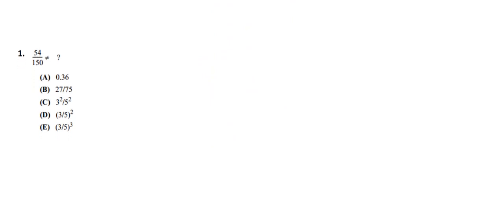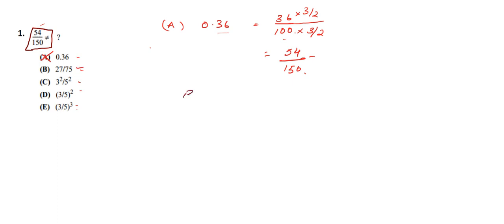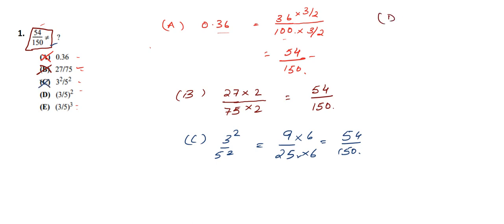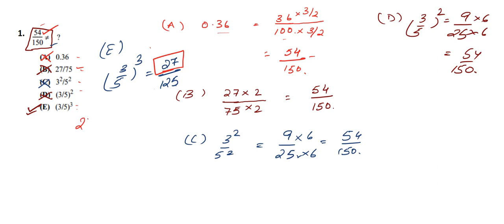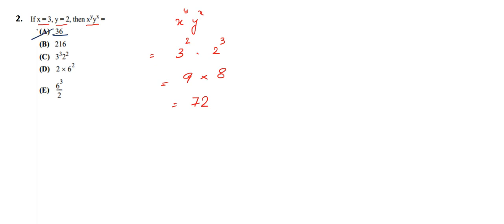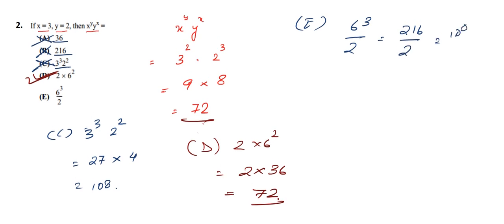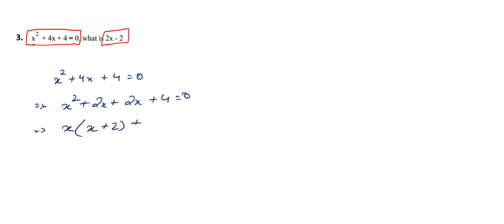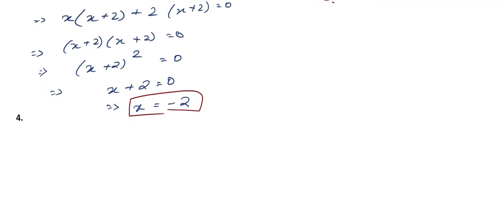SCHOLASTIC APTITUDE TEST(SAT) 6 ONLINE LECTURES,YEAR SOLVE,COMPLETE SOLUTION,STUDY MATERIAL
SAT Exam
SAT is a standardized test administered by the College Board and is required to be taken by students seeking admission in undergraduate schools. SAT exam has been developed to evaluate the written, verbal and mathematical skills of the candidates.

Applicants to undergraduate courses, particularly in US and Canada, are required to take the SAT exam. If the student is looking to get admission to a particular course, s/he can take the SAT subject tests to show his knowledge and understanding of that particular subject. Subject tests are offered in areas like Literature, History, Mathematics, Sciences and Foreign Languages.

A recent review of admissions policies by The National Center for Fair & Open Testing (FairTest) revealed that many colleges have moved away from SAT subject test, which some years back was crucial for admission to top American universities.

SAT Fee

$52.5 (approx.) plus $42 (Non-U.S. Regional Fee)

For subject tests, an additional $26 as basic subject test fee

For SAT subject tests, some additional fee might be required.

 SAT Pattern
SAT exam pattern is as follow- three sections, namely, Math, Reading, and Writing. There is an optional section which is called the Essay, which has one 50 minutes long substantial passage from which the student needs to build their argument. Students are not scored on this section. Here we cover the general SAT test pattern.

Here is the SAT paper pattern -

Subject
Duration
Subsections
Questions
Score Range
Math

80 minutes

Calculator allowed for 37 questions

Calculator not allowed for 20 questions

Problem-solving and data analysis‘The Heart of Algebra’‘Passport to Advanced Math’
200-800

Reading

65 minutes

Total 52 questions

No Sentence CompletionTests understanding of passages from the US and world Literature, History/Social Studies, and Sciences (500-750 words)
200-800 (combined with Writing section)

Writing and Language

35 minutes

Total 44 questions

Tests ‘Expression of Ideas’ and ‘Standard English Conventions’ through passages related to Careers, History/Social Studies, Humanities and ScienceAll questions from extended prose (400-450 words)
200-800 (combined with Reading section)

Essay (optional)

50 minutes

One 50 minutes optional essay

This section requires students to evaluate an argument through analysis of evidence

not scored

Total

3 hours (with optional 50 minutes)

154 questions

1600

The SAT is divided into two sections - 1. Reading, Writing, and 2.Mathematics. These two sections are scored on a 200-800 point scale, for a maximum total score of 1600.

SAT subject test scores are measured on a scale of 200 to 800. There are additional subscores reported on a 20-80 scale. The scores of a student reflect on how he/she compared with other students who took the test. An average SAT score is around 1000. Anything above 1200 is considered a good SAT score. The maximum anyone can score on SAT is the perfect score of 1600. Since you receive scaled scores, you should have some understanding of SAT scaled scores and percentiles.

SAT Results
SAT test results are typically released within 4-5 weeks of the test administration and can be viewed online. Students can choose to send their test scores to colleges of their choice. They also have the option to cancel their test score or withhold them from being sent to certain colleges.

SAT Dates
The SAT is conducted only a few times a year between October to June. You don’t have the luxury of selecting an exam date suitable as per your convenience, which is the case with other exams. You need to plan your exam prep according to these test dates. These exams are scheduled to suit your application deadlines for the fall semester.

Here are the exam dates for the year 2017-18:

SAT Test Dates

SAT Subject Test Dates